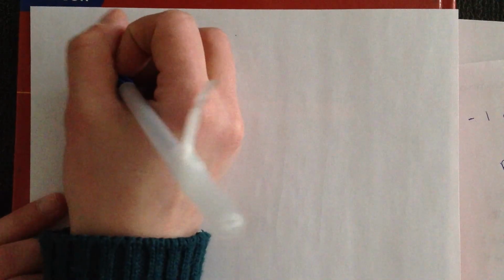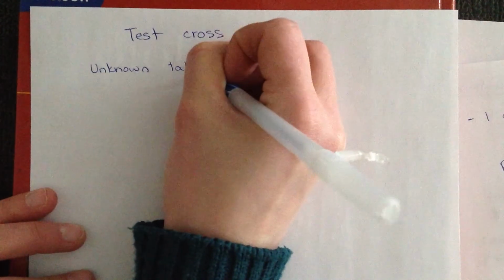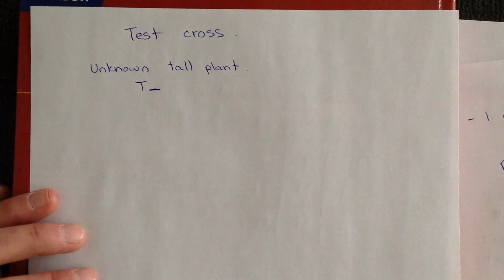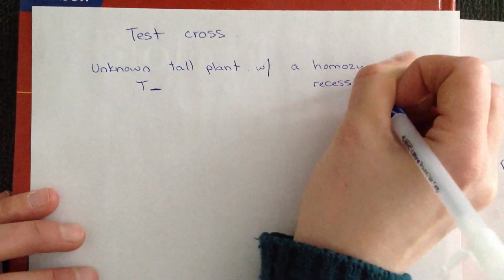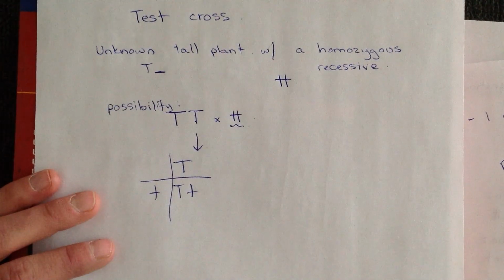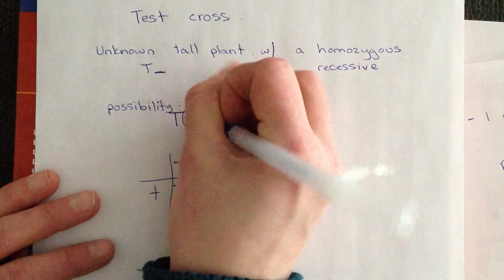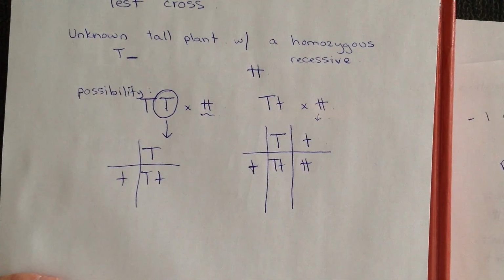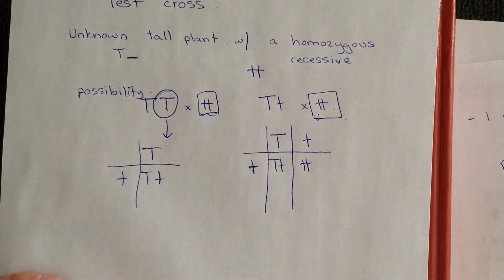Monohybrid Crosses Part 2